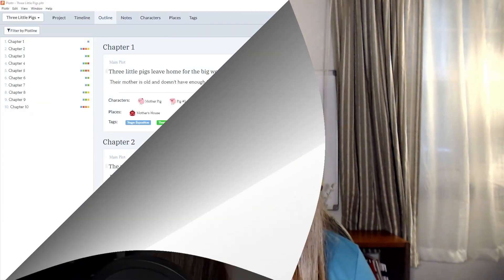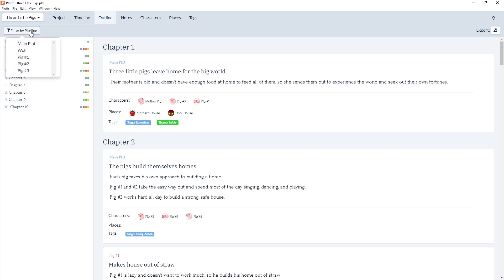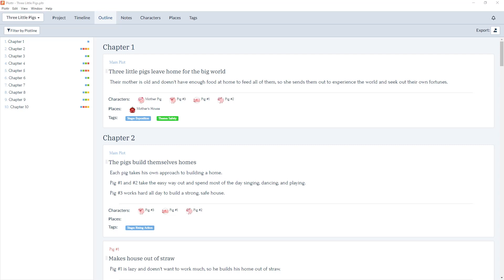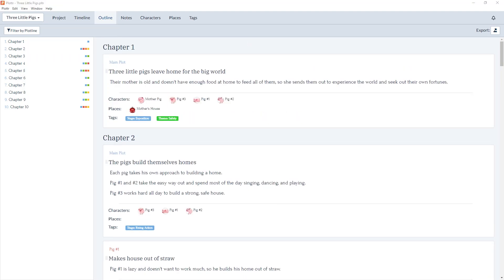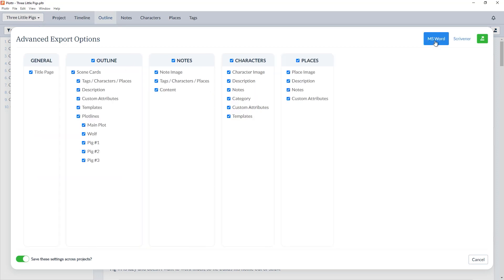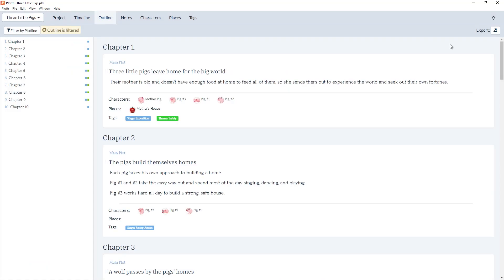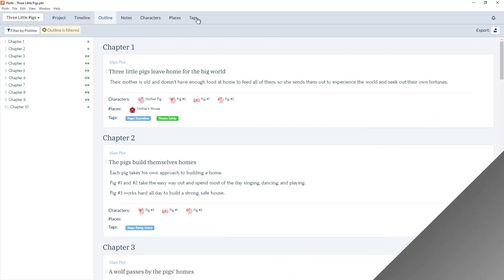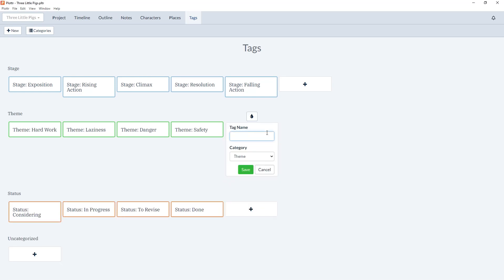Outline + Export Updates, Categories for Tags, and Fixes Galore! | Release Notes 7.14.21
You asked, we listened – with this release, we've made some major improvements to the Outline, Exporting, and Tags functionality, plus a whole lot of fixes based on your feedback.

– Add and remove characters, places, and tags via the Outline
– Filter the Outline by multiple plotlines
– Export individual plotlines
– Organize Tags into categories
– Choose your font size in the rich content editor
– Filter templates by genre
– And more!